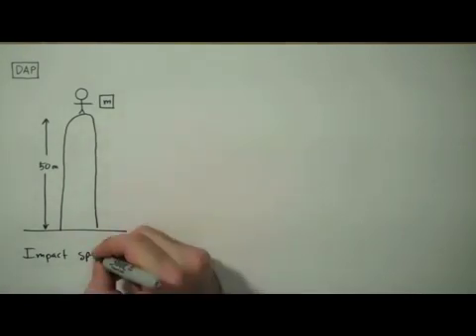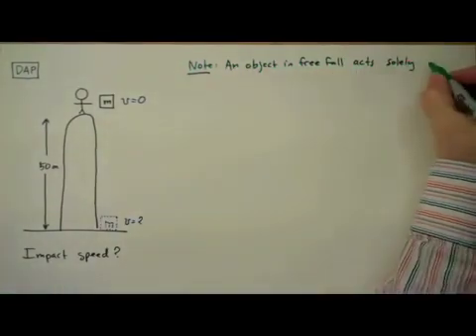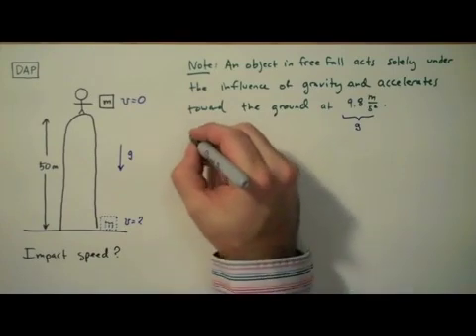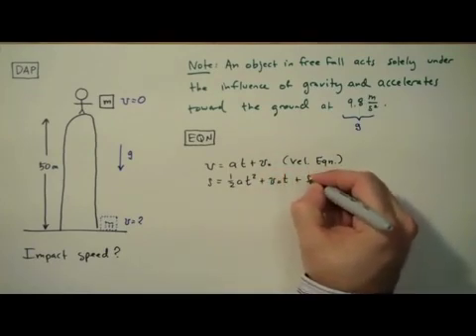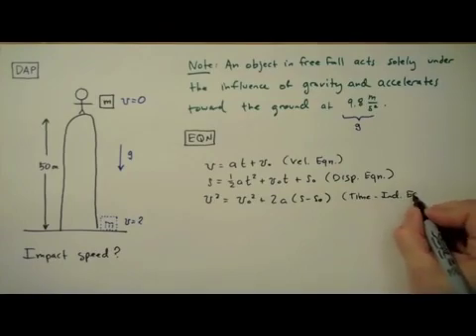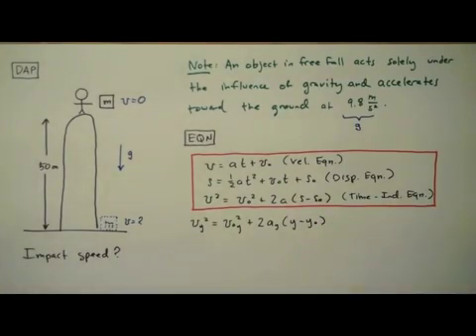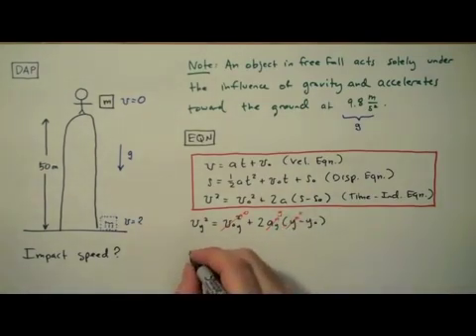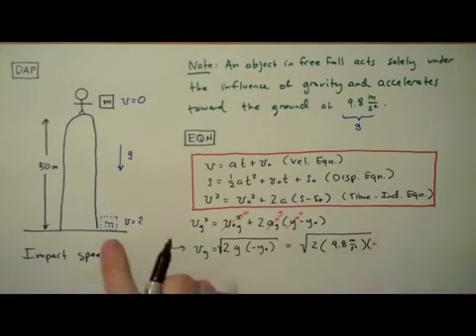how to solve a free fall problem simple example